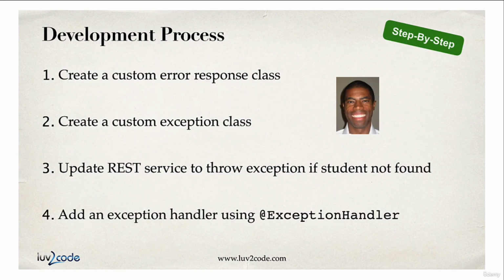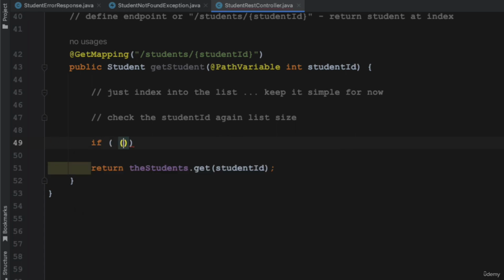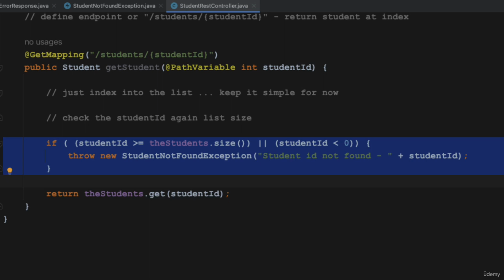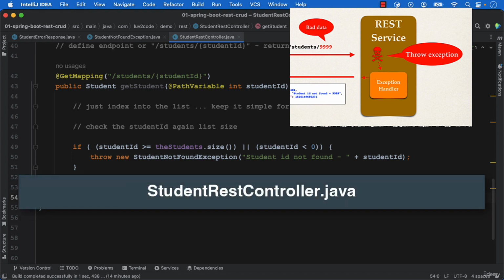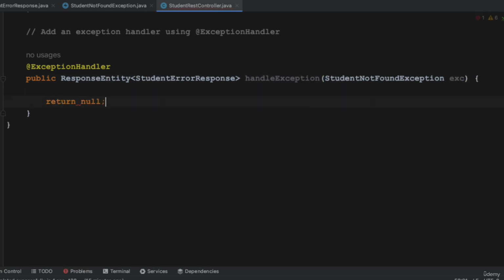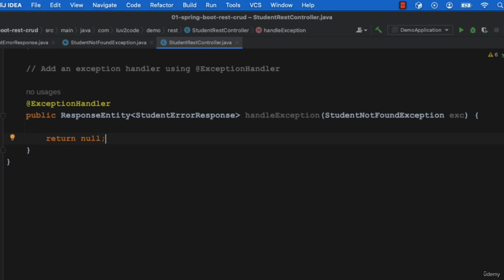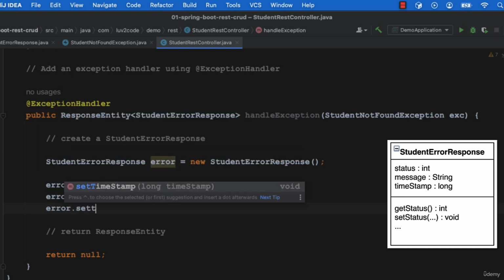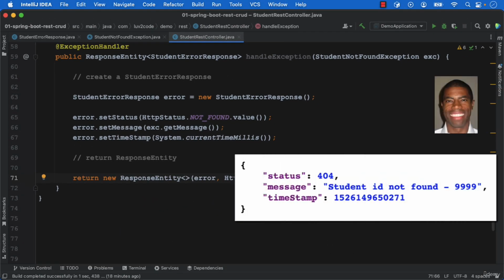04 - NEW - REST CRUD APIs_019 Spring Boot REST Exception Handling Coding Part 2